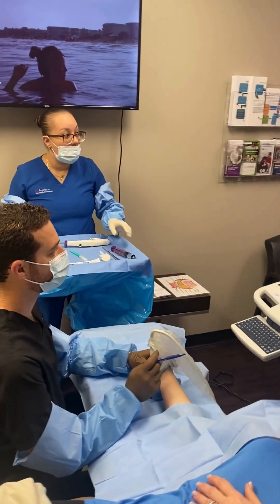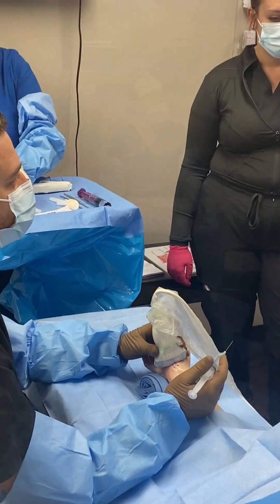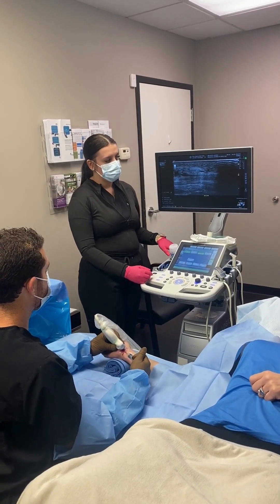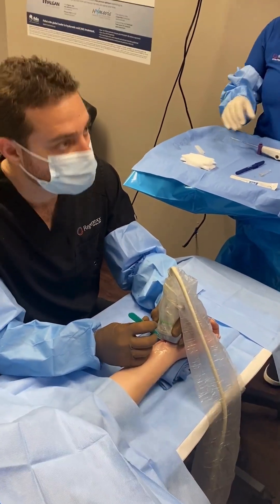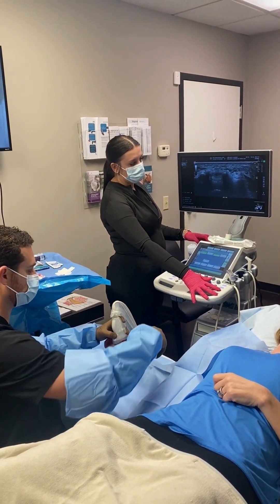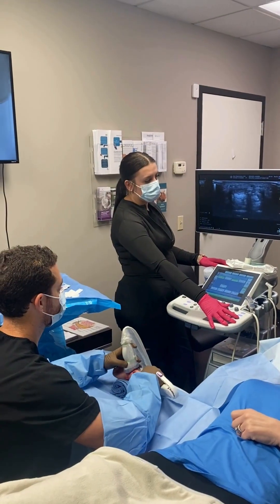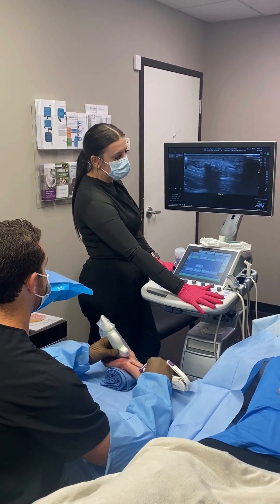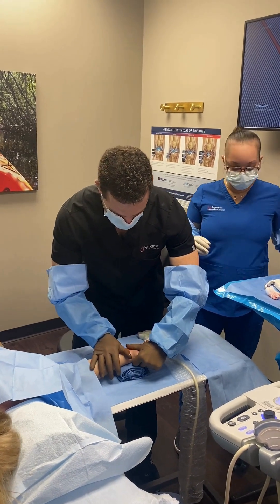Carpal Tunnel Release Surgery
Affecting more than 12 million people, Carpal Tunnel Syndrome (CTS) can cause pain, numbness and tingling in the hand and arm. It occurs when the median nerve, one of the major nerves in the hand, is compressed as it travels through the carpal tunnel in the wrist. In this video, we show how our micro-invasive procedure is performed.